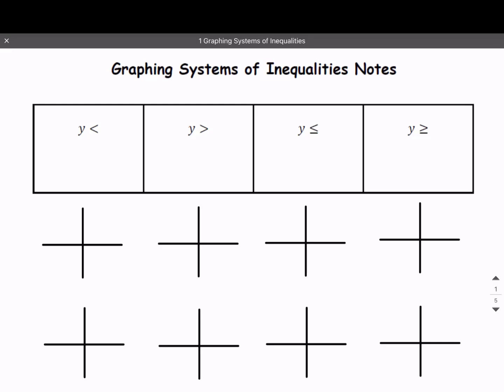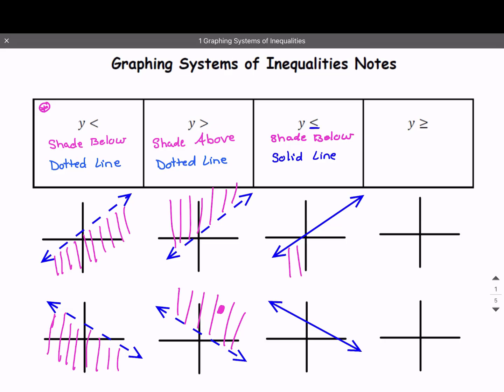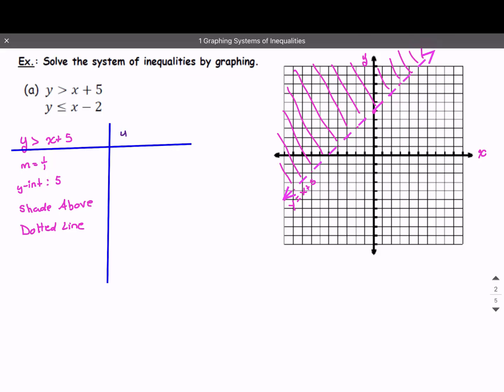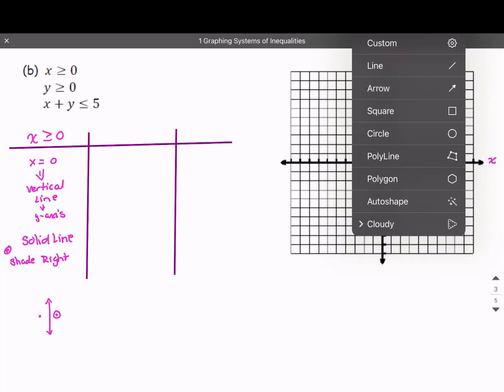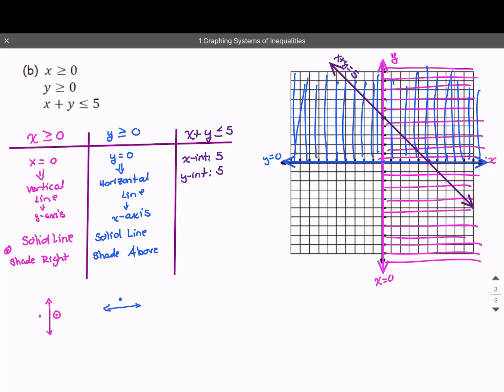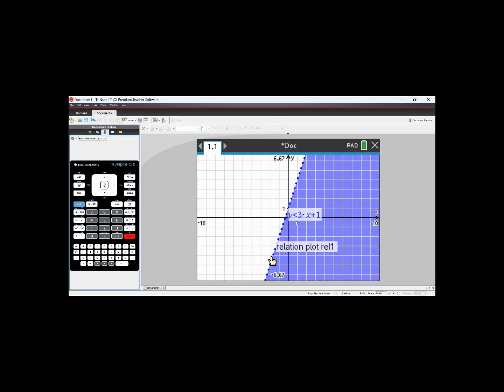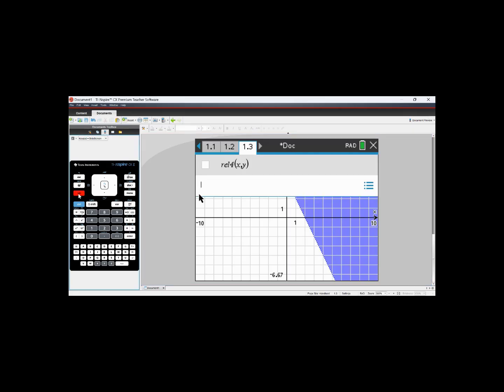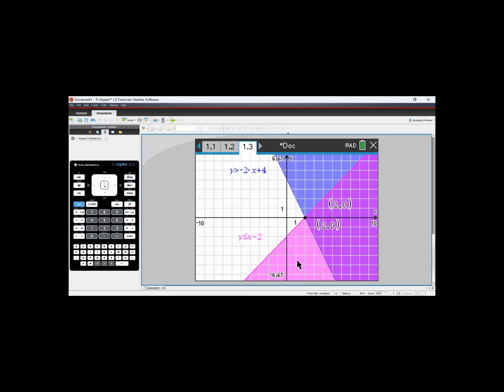1 Graphing Systems of Inequalities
This lesson reviews graphing inequalities, systems of inequalities, and graphing inequalities on the TI-Nspire.